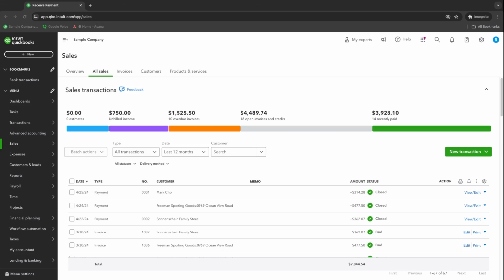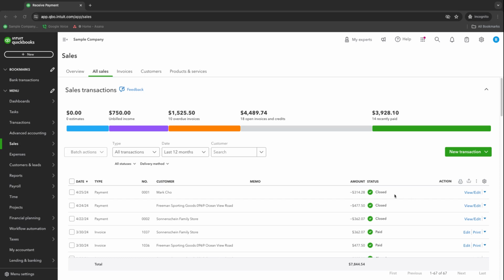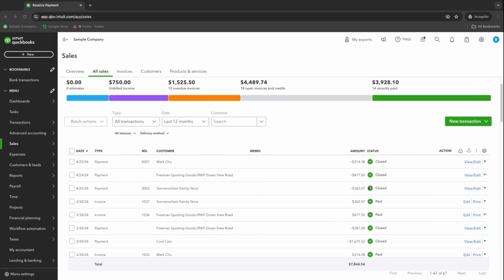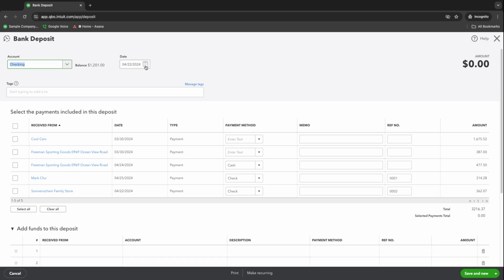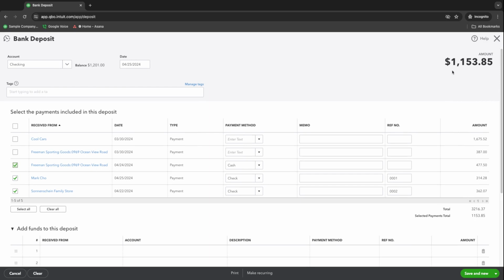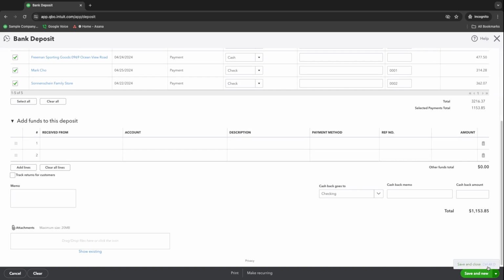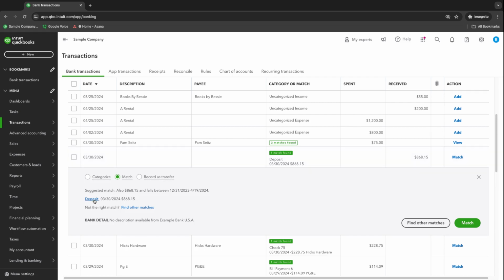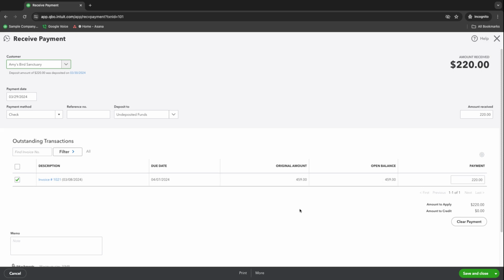Creating Bank Deposits in QuickBooks Online